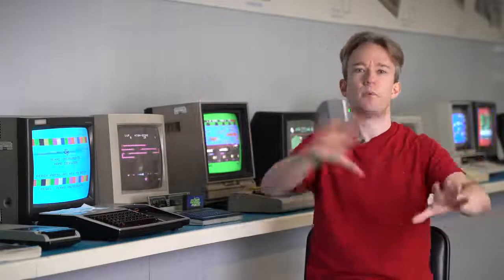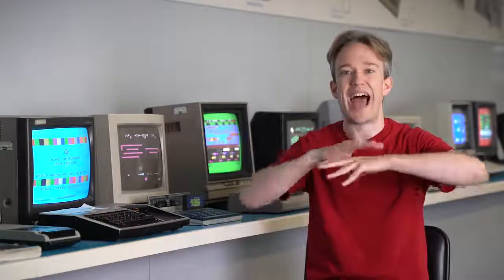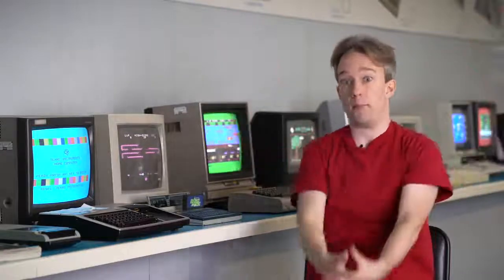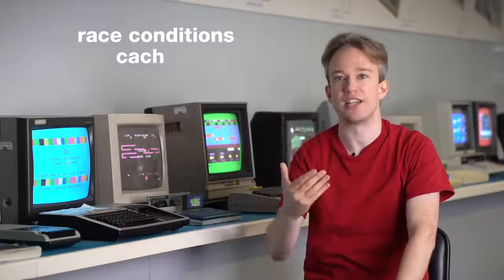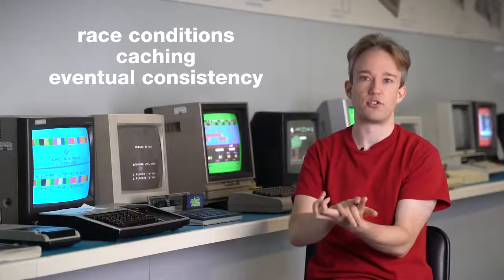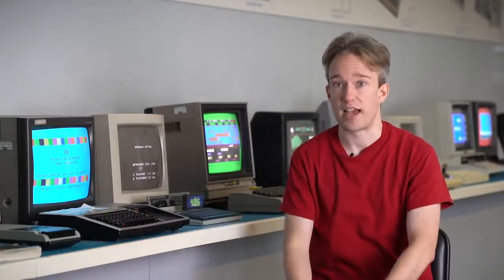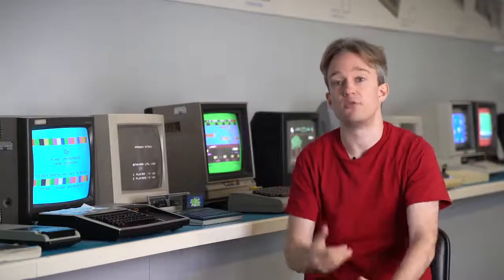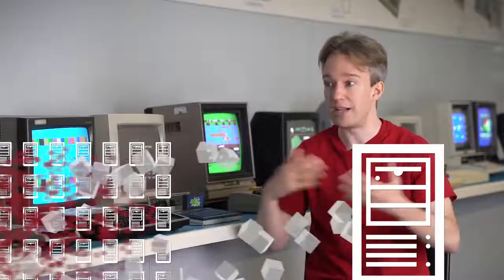Why Computers Can't Count Sometimes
"Sometimes, numbers on sites like YouTube and Twitter jump up and down; subscriber counts lag, like-counts bounce all over the place. Why is it so hard for computers to count? To answer that, we need to talk about threading, eventual consistency, and caching.

Thanks to my proofreading team, and to Tomek on camera!

and on Instagram as tomscottgo"